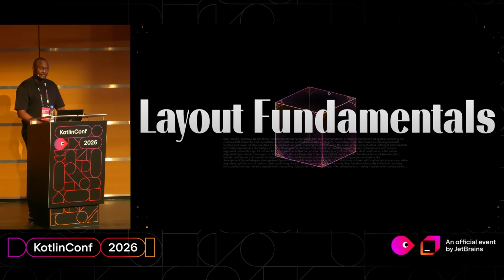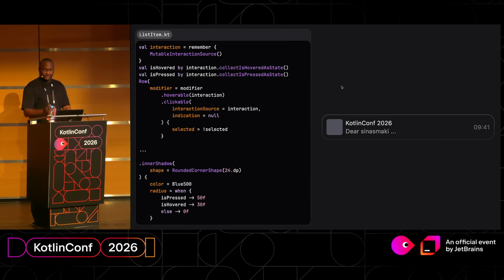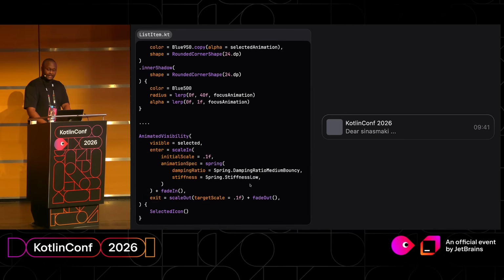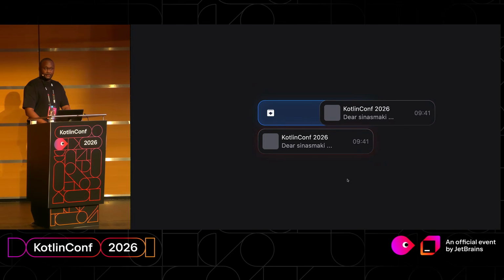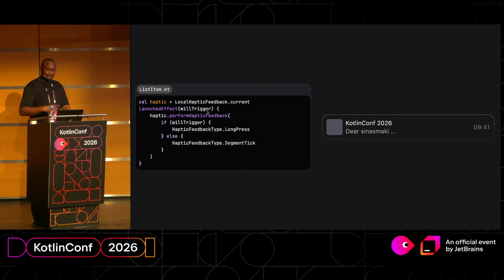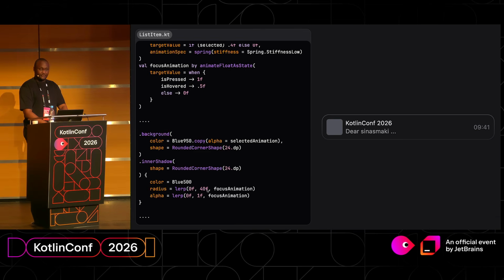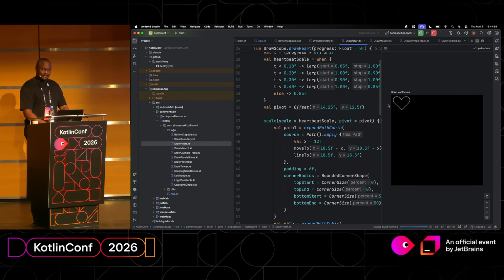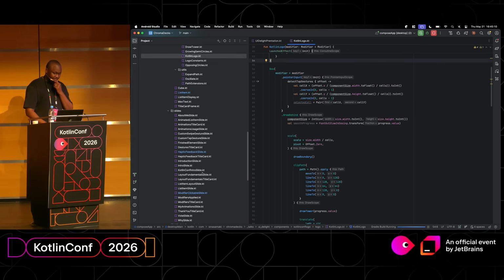Crafting Delightful Experiences | Ian Leshan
Jetpack Compose gives us powerful APIs to craft interfaces, but standard implementations often miss opportunities to create truly delightful user experiences. This talk deep-dives into a single interaction. Slide to dismiss! I will demonstrate how thoughtful animation layering transforms a basic gesture into something that feels polished and intuitive.

We'll build a complete slide-to-dismiss component, exploring:

- **Tap animations** using spring physics for natural, responsive feedback
- **Drag gestures** with fluid but interruptible motion
- **Visual feedback systems** that guide users, like adding animated effects that communicate certain state changes
- **Haptic feedback** that gives the user tactile feedback on their interaction

Each layer builds on the last, showing the progression from a basic swipe to a rich interaction that communicates state, provides confirmation cues, and feels satisfying to use. You'll see how small details, like clever uses of drop shadows, create interfaces that users intuitively understand without explanation.

The presentation itself will be built entirely in **Compose Multiplatform**, with live interactive demonstrations that demonstrate these topics in realtime. And later on, attendees can study this code to learn and put into practice the topics explored in this talk.

You'll leave with a complete understanding of how to combine Compose's animation APIs into interactions that elevate your app from functional to fantastic.